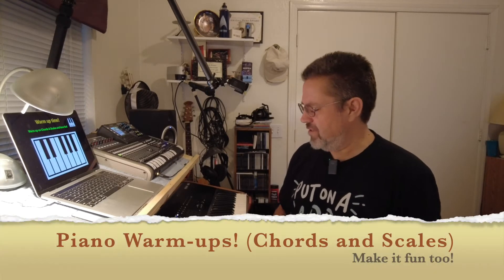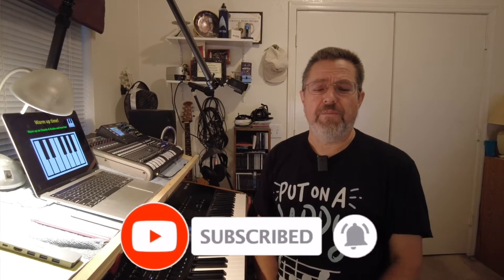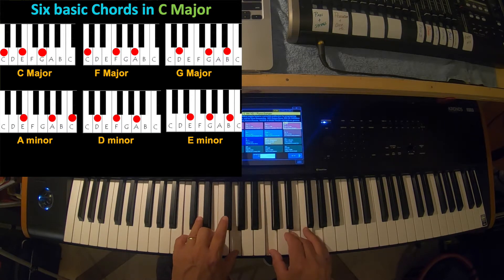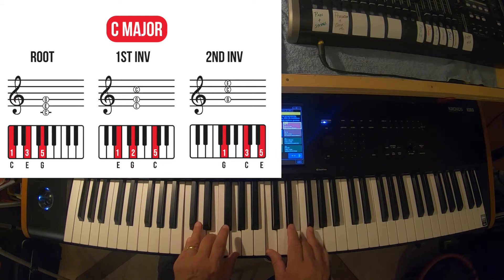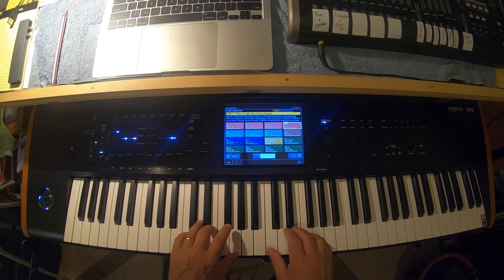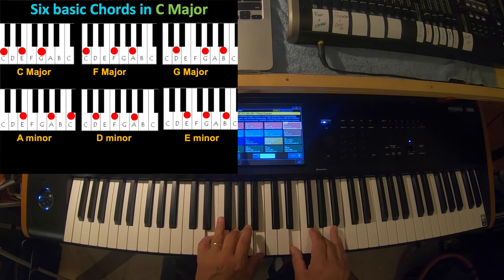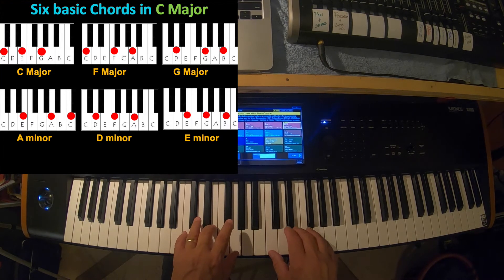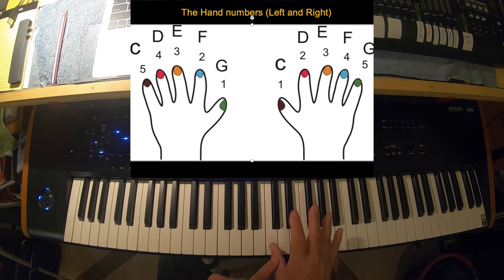Piano Warm ups! - Chords and Scales (Make it Fun!)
In this tutorial I will be showing ways to use chords and scales as daily skills warm-up exercises for piano. Also, be sure to watch the first three tutorials as this one adds to what we covered in the previous lessons.

DF